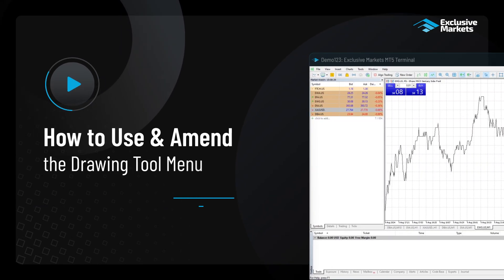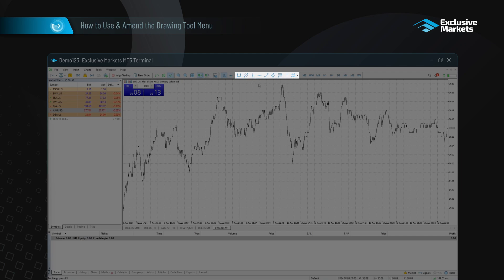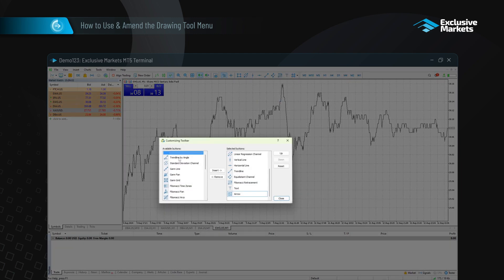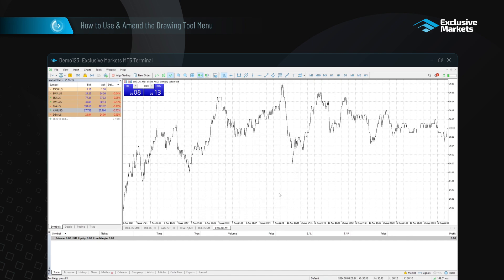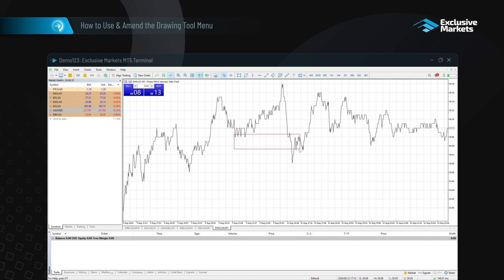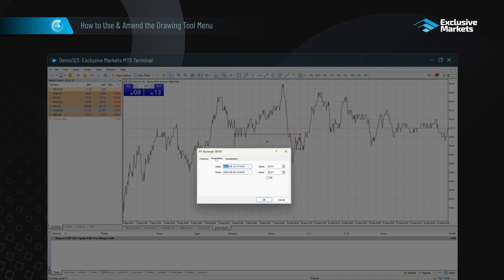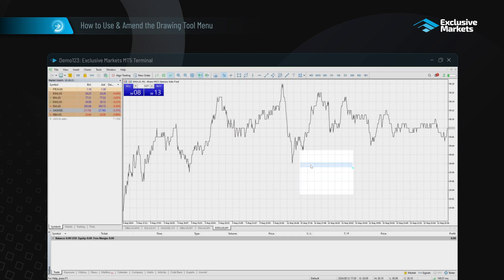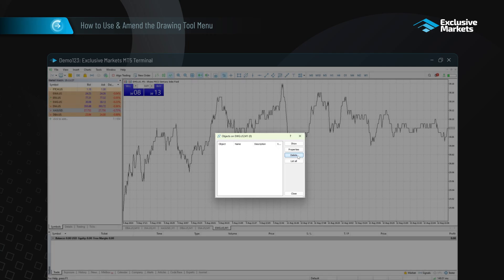How to Use Drawing Tools on MT5 | MT5 Drawing Tools Guide | MT5 Tutorial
In this tutorial on MT5, we’ll guide you through the process of utilising the drawing tools available in MetaTrader 5 to improve your chart analysis. These tools enable traders to sketch trendlines, channels, and various chart patterns that are crucial for analysing market movements.

This video aims to help you grasp how to apply different MT5 drawing tools, allowing you to create visual indicators on your charts.

Exclusive Markets offers a powerful platform to invest in thousands of financial instruments.

Risk Warning: Trading involves risk.